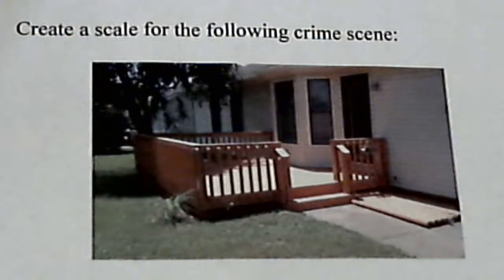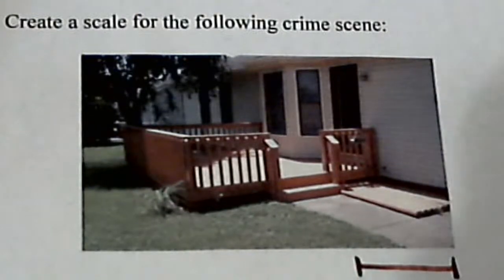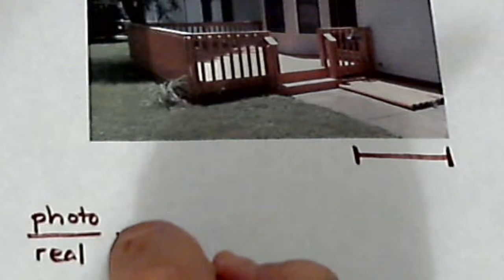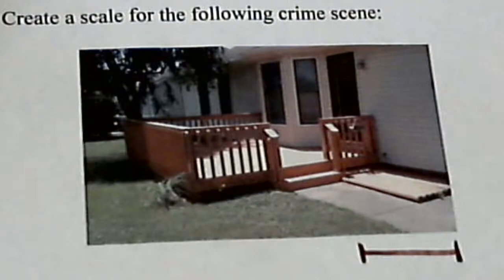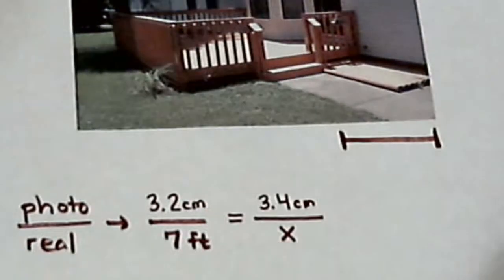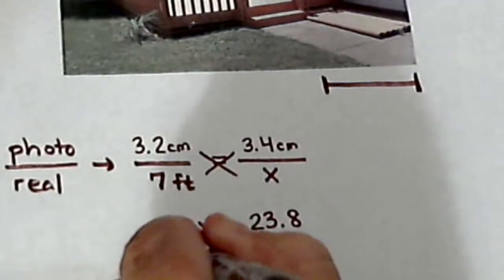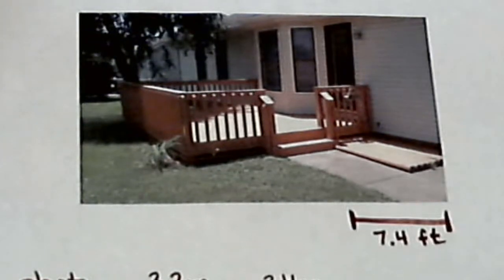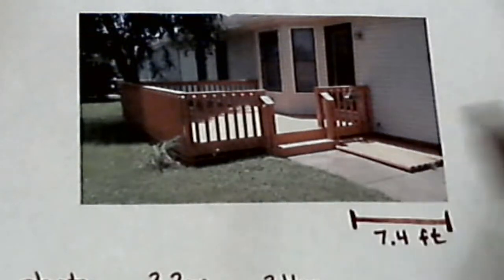Creating a scale for a picture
Using a photo as a possible crime scene, here is a problem determining the scale for the photo.